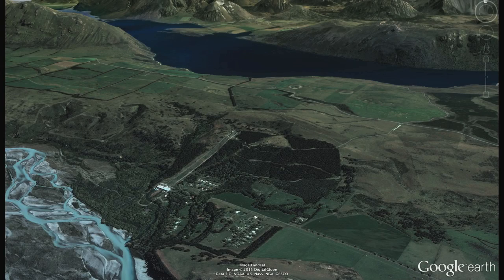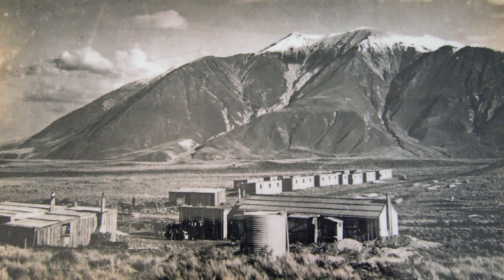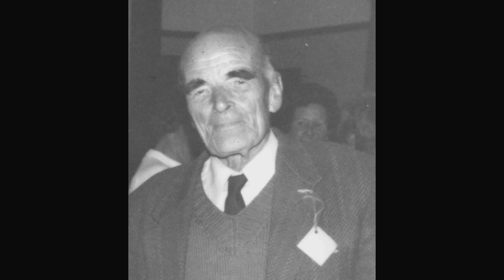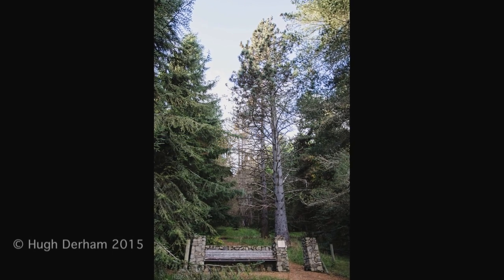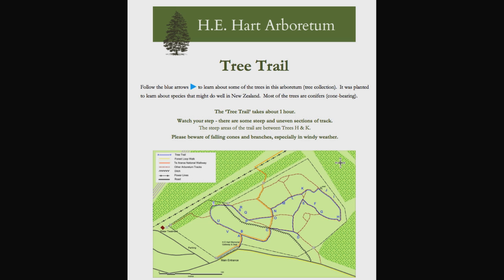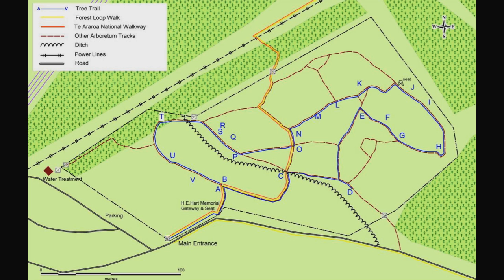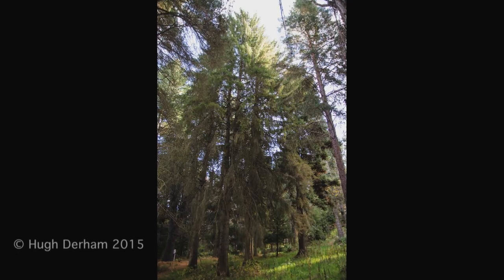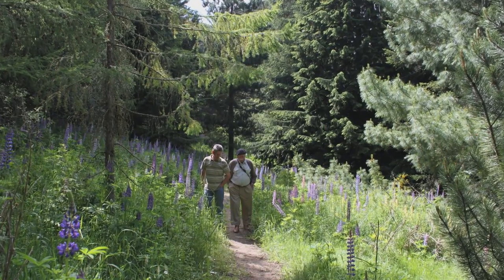Aboretum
Community interviews from the 2014 Coleridge Centennial Event - celebrating the Coleridge Power Station and the community lovingly built around it.